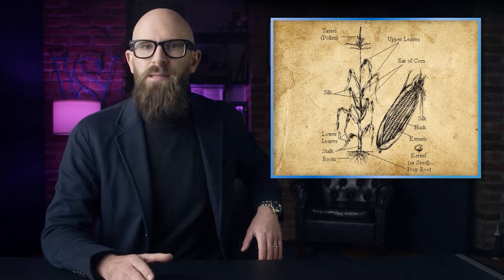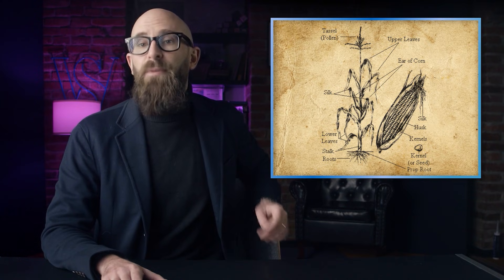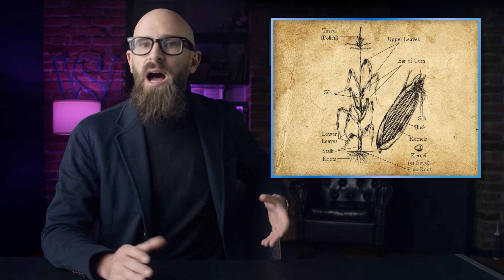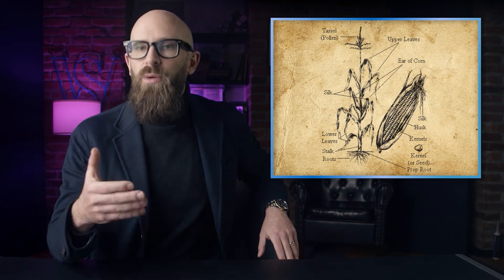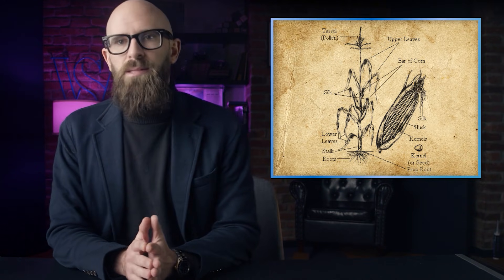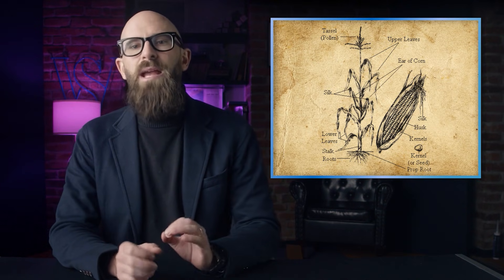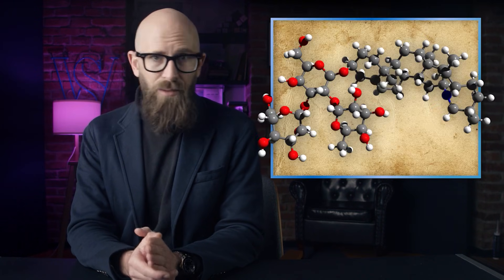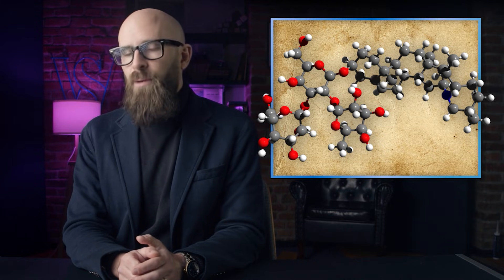What Causes Black Spots on Chips and are the Green Parts Bad for You?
Corn and tortilla chips are speckled with black spots, but what exactly are they? The staple ingredient for both corn and tortilla chips is, of course, corn. An ear of corn is made up of individual rows of kernels, and each kernel is attached to the cob via the tip cap located at the very bottom of the kernel. Strip away the tip cap and the hilum is revealed. The hilum is what seals the base of each kernel and draws in water and other nutrients needed during the growth process. The hilum, in a way, serves as a sort of umbilical cord for the kernel. Once the kernels detach from the cob, the hilum remains as a type of scar from where it was connected.